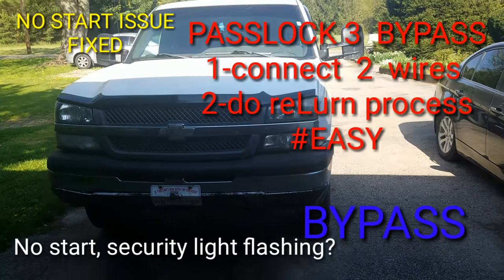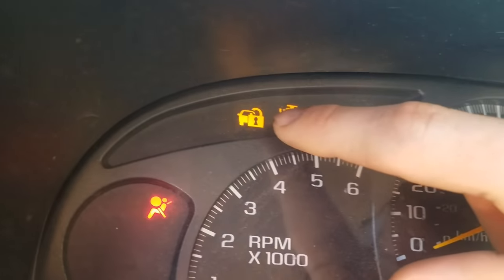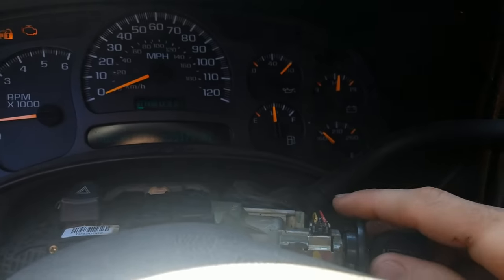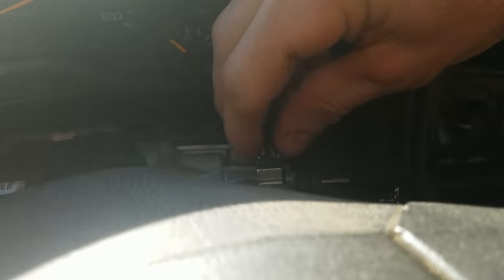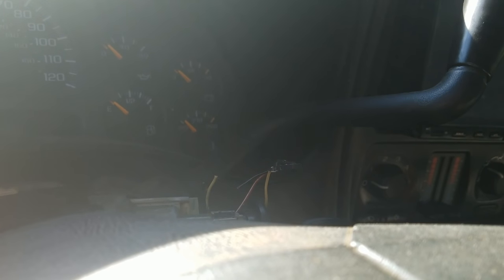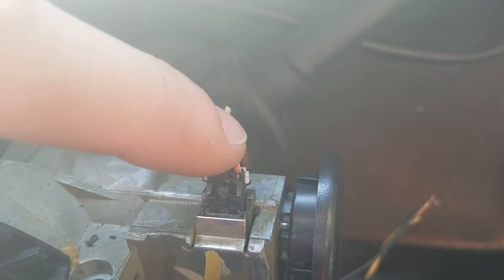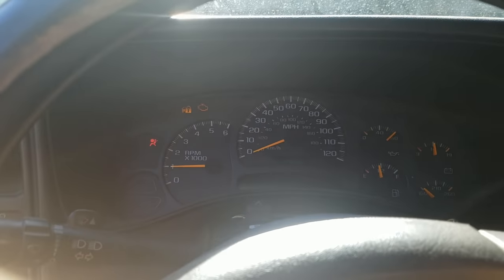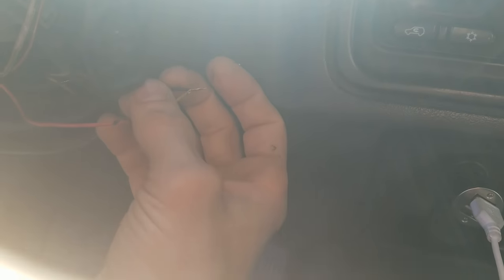PASSKEY 3/SECURITY SYSTEM BYPASS! No start issue? CHEVY/GMC 1500,2500,3500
Joshyoden cannot guarantee against improper use or unauthorized modifications of this information. Joshyoden assumes no liability for any property damage or injury incurred as a result of any of the information contained in this video or any information on this channel. Use this information at your own risk. No information contained in this video shall create any expressed or implied warranty or guarantee of any particular result. Any injury, damage, or loss that may result from improper use of these tools, equipment, or from the information contained in this video is the responsibility of the user and not Joshyoden.